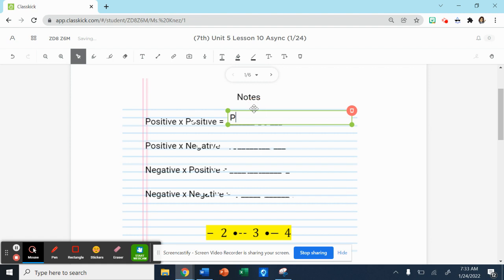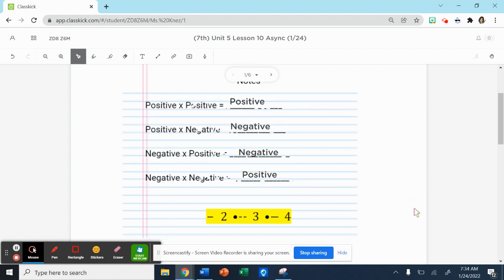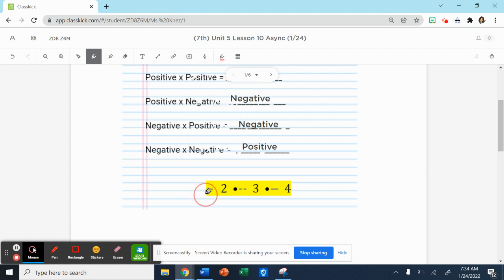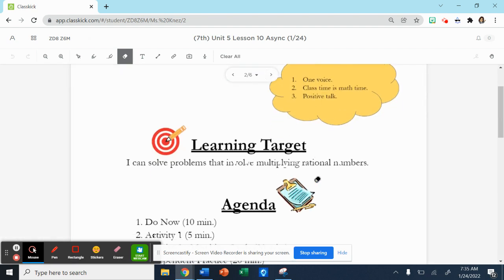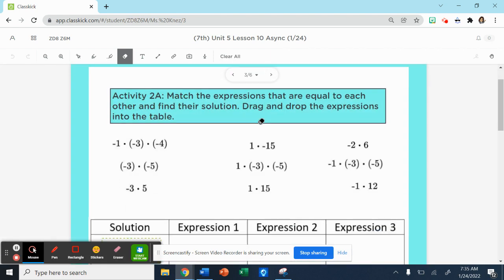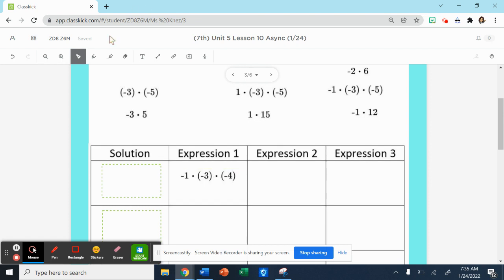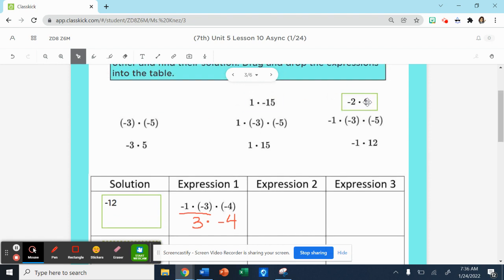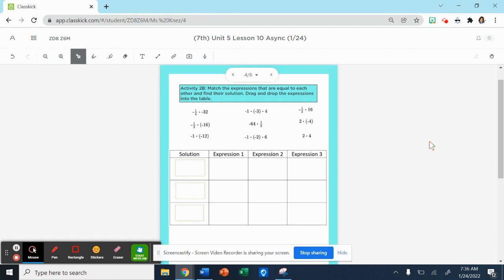(7th) Unit 5 Lesson 10 (1/24)